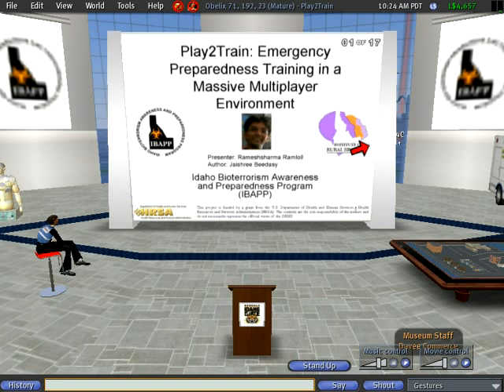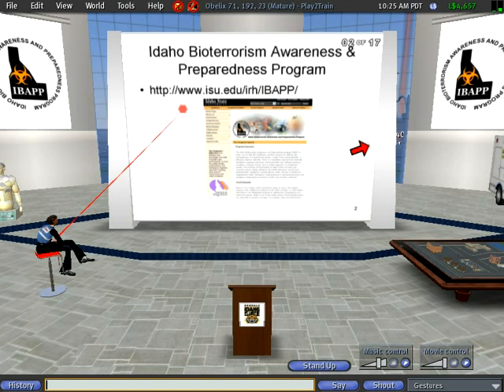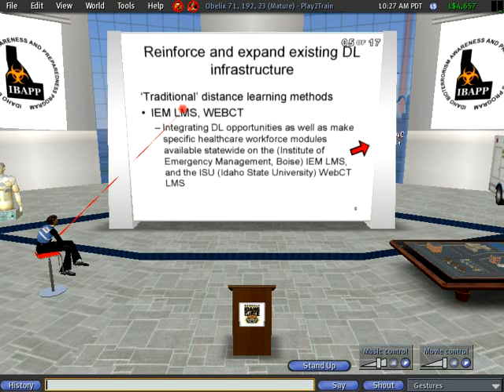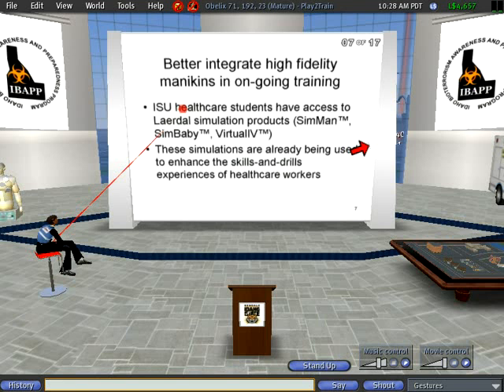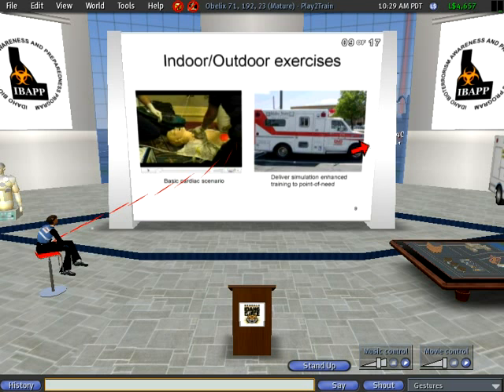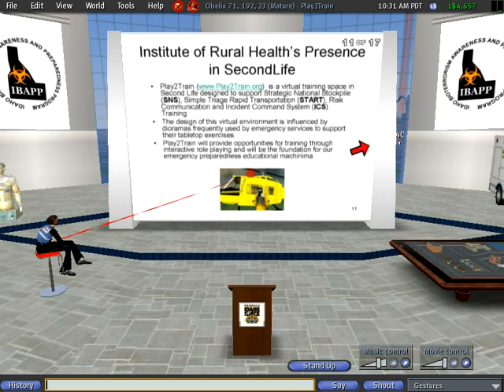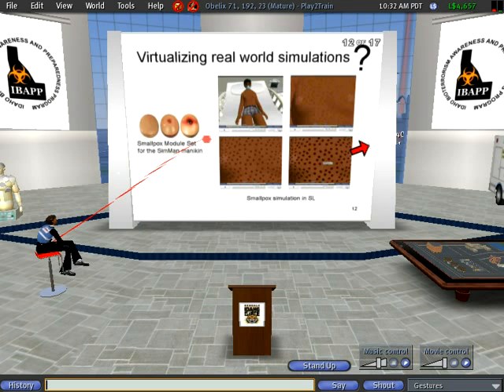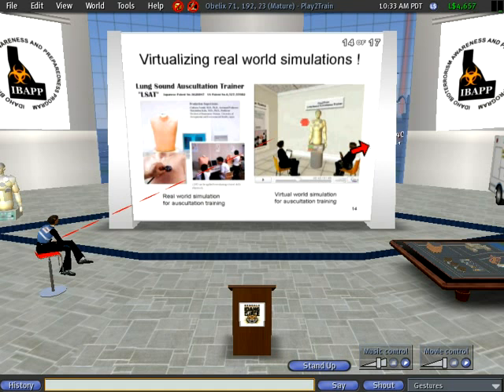2nd Lecture from IRH Telehealth 2006 conference part 1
This conference took place in real life and SecondLife, using Skypecast to broadcast the audio.
The audio is not quite in sync!